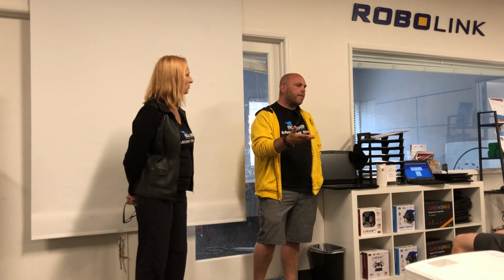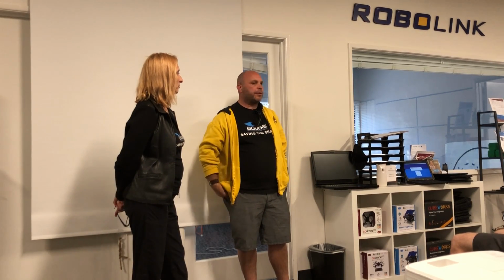[SD Robotics Club] Aquaai Corporation Part II